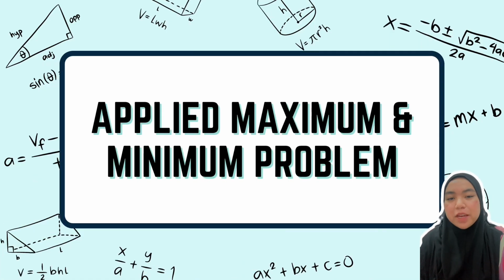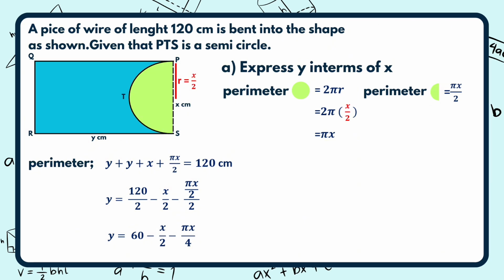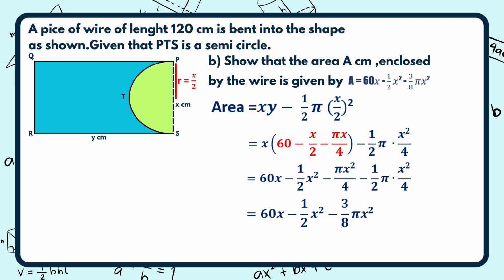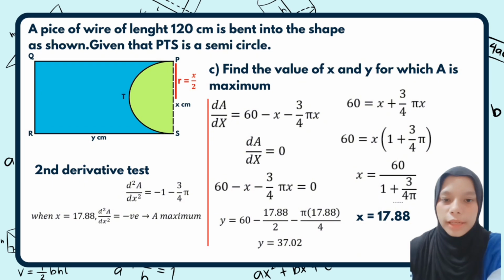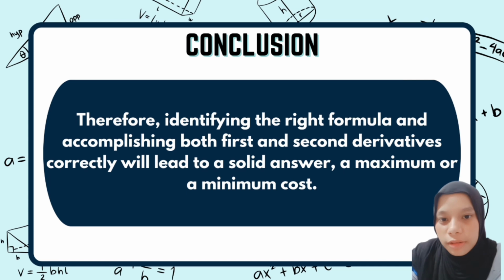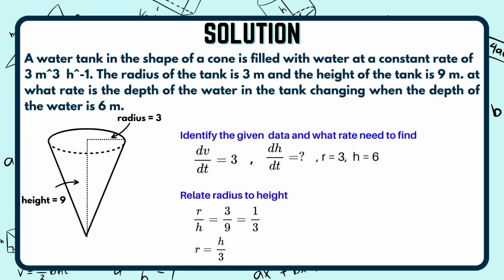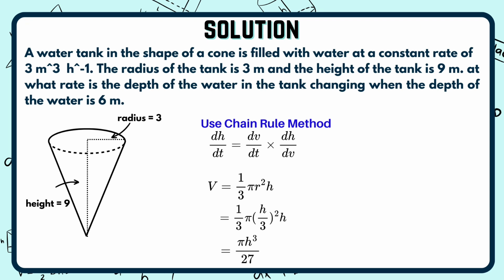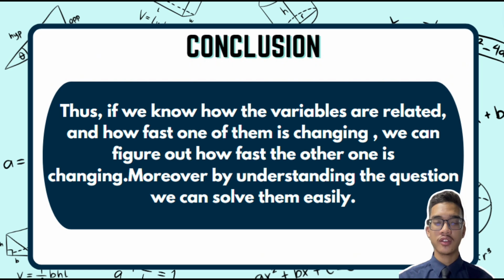PRESENTATION MAT183 GROUP 2